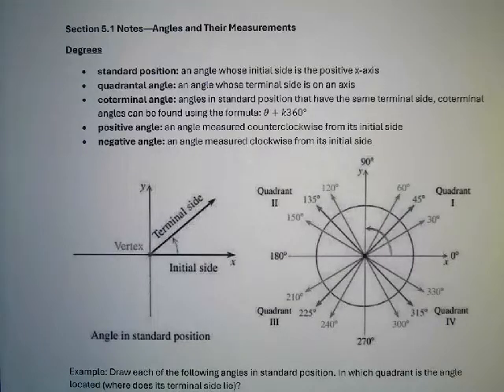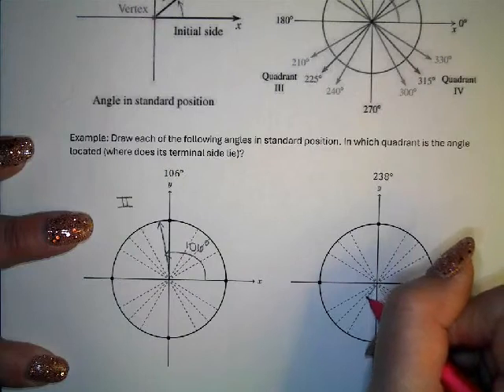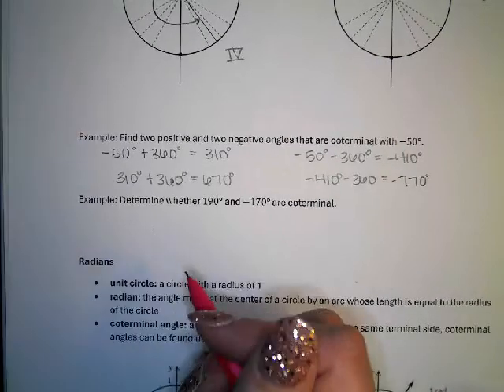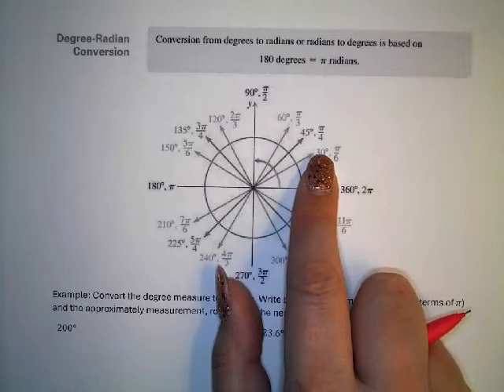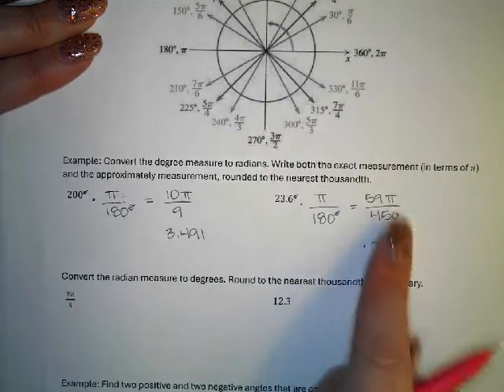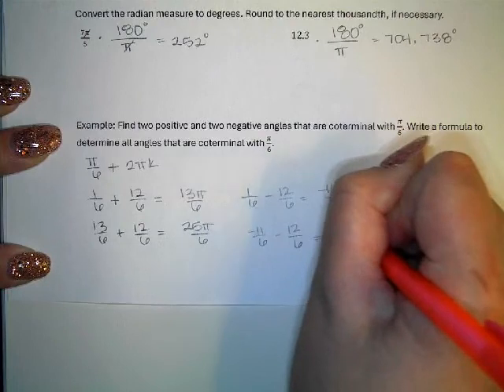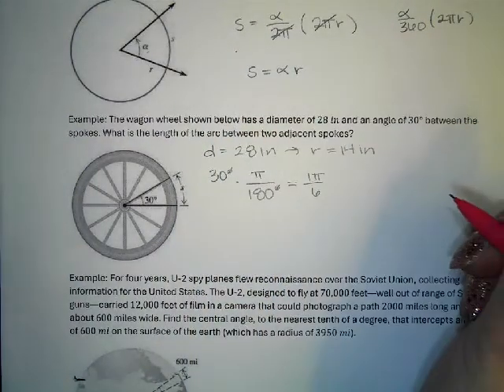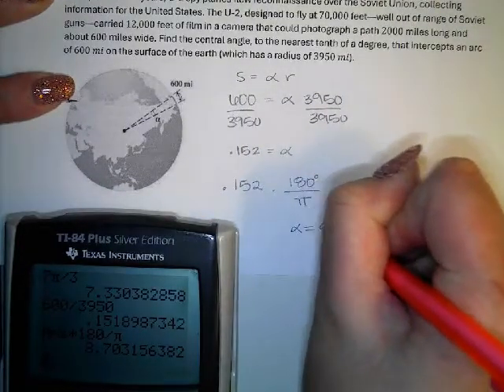Angles and Their Measurements